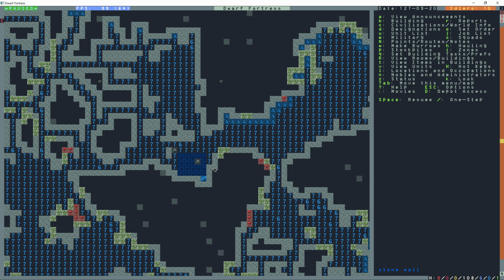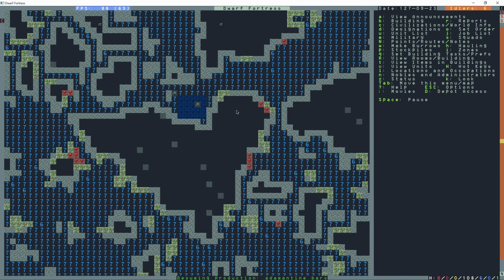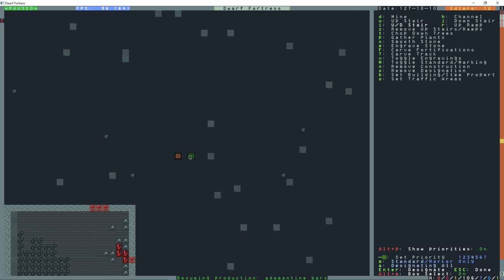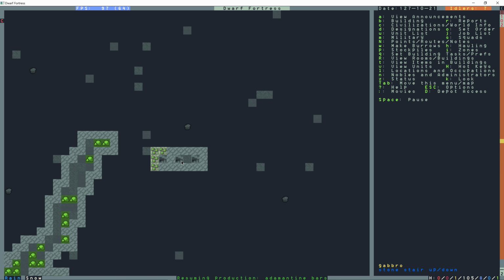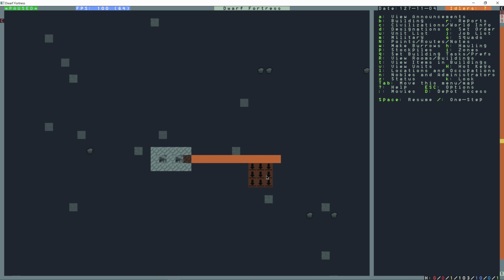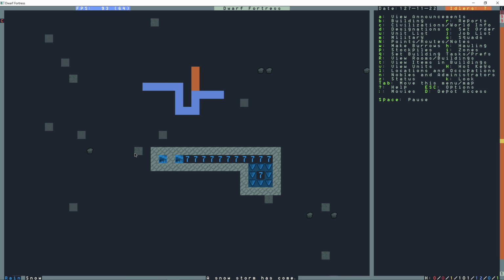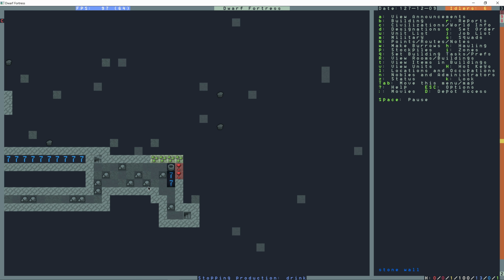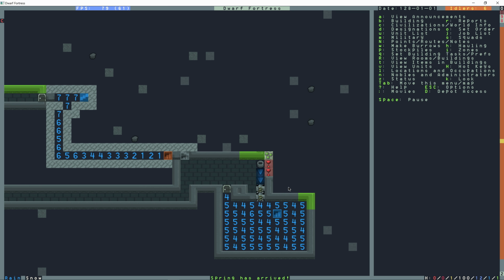Water Pressure & Using Water 🔅DWARF FORTRESS🔅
Dwarf Fortress features some pretty complex behavior in an attempt to simulate fluid mechanics.
One aspect of this behavior is seen in the form of pressure. The basic idea here is quite simple - certain forms of fluids movement exert pressure, causing them to potentially move upwards into other areas. Knowing how to manipulate pressure as needed allows you to quickly move fluids wherever you wish in your fortress allowing you to build things a dwarf can be proud of. Note that fortifications do not neutralize pressure.

There are three methods for neutralizing fluid pressure: diagonal connections, screw pumps, and active control systems.

Diagonal Flow: Liquids moving via pressure can only move to orthogonally adjacent tiles. When faced with a diagonal gap, pressure will fail to move the liquid, forcing the liquid to instead spread out. By forcing fluids through a diagonal connection you can prevent pressure from propagating past a certain point.

This does not work on a vertical basis - water only travels straight up and down to different Z-levels, never diagonally.

Water in a U-Bend
The key to understanding how high a z-level water will reach is to understand which tile(s) pressure is being exerted on. Pressure will cause the water level to go as high as the tile upon which pressure is being exerted, but no higher.

Water can be displayed in two ways, depending on the settings in d_init.txt. By default it is displayed with the symbols ≈ and ~, sometimes colored different blues, and white, showing ripples, and flow. Setting [SHOW_FLOW_AMOUNTS:YES] in d_init.txt will cause water to display using a depth indicator of 1 through 7 instead. Water can also take on other colors indicating contaminants such as blood, ichor, or goo.

Understanding Pressure & Using Water Safely
Water Zone In Dwarf Fortress
Fresh Water In Dwarf Fortress
Creating a clean water source
How to get Water into your Fortress
How to get Water inside Dwarf Fortress
Piping Water to Your Reservoir in Dwarf Fortress
How to Build a Screw Pump in Dwarf Fortress
How to Use a Screw Pump in Dwarf Fortress